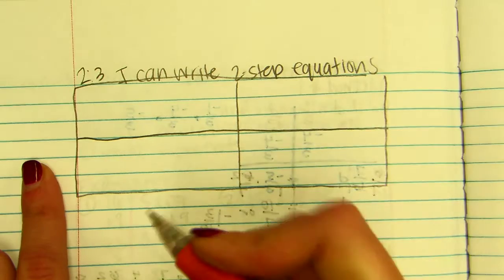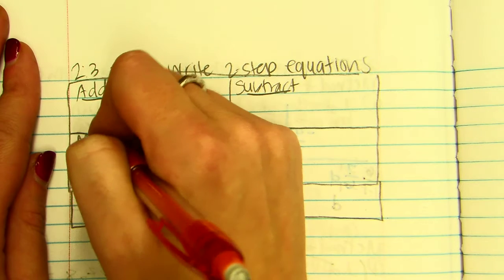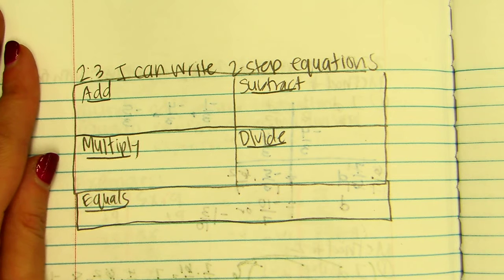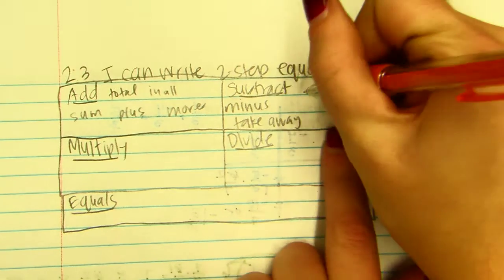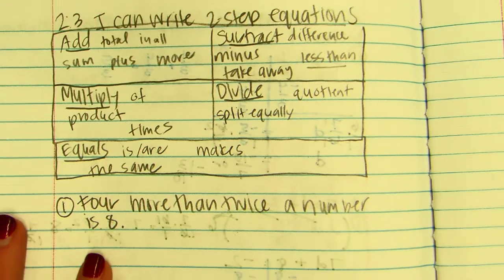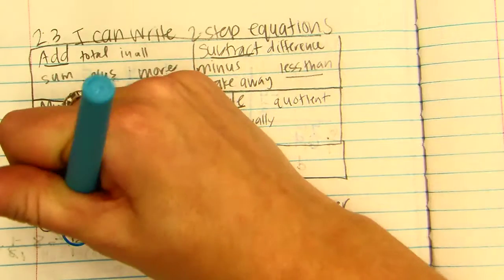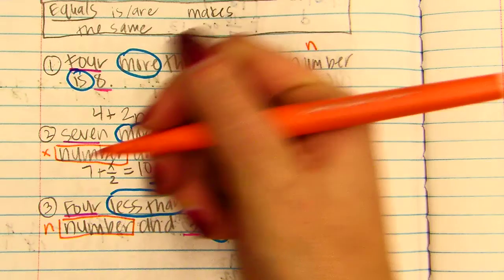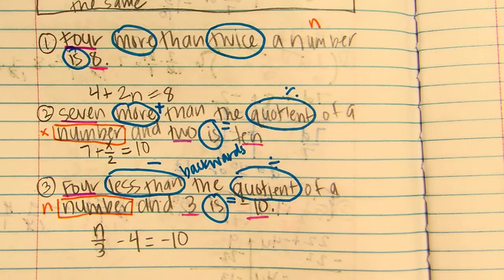Int II 2 3 Write 2 step Equations